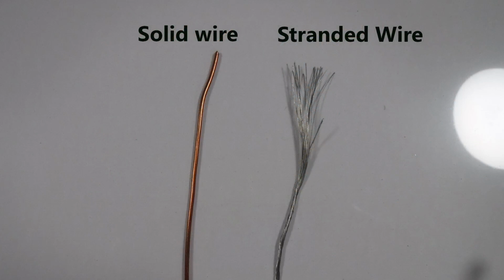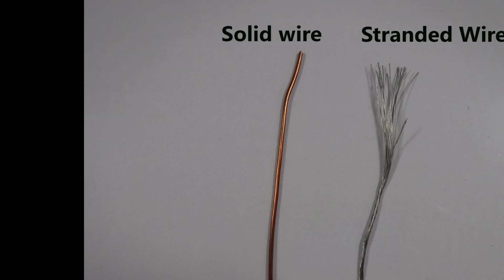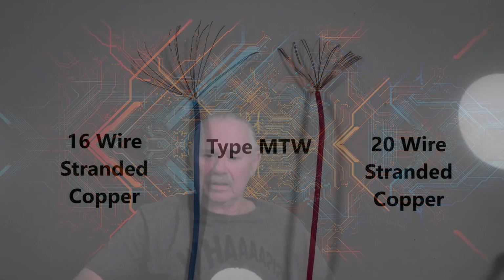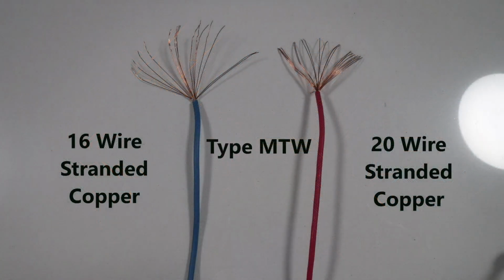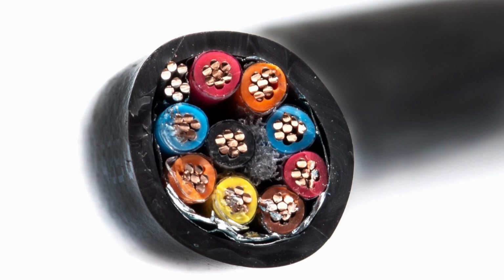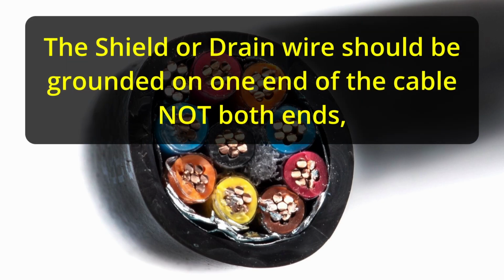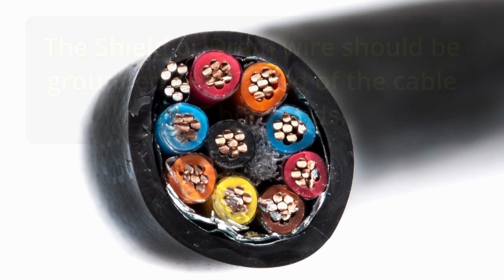EME 109 Part 1 all about WIRE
Episode 109 is all about wire, what type to use, what size to use, what color to use.How to read an amperage wire chart and much more. This is a two part episode with part one covering wire types and color choices.